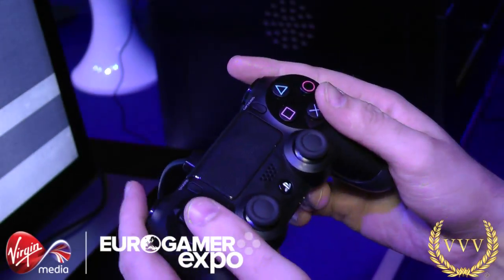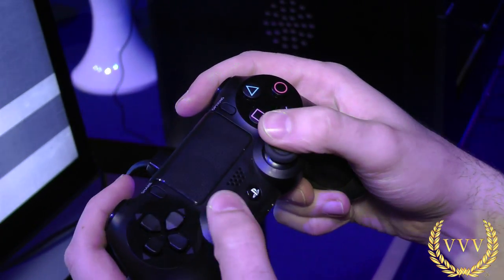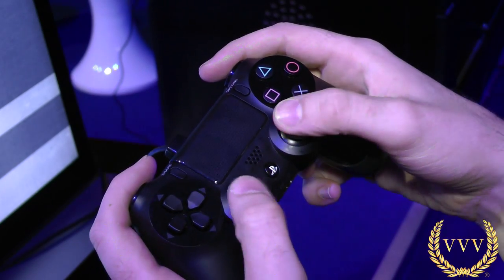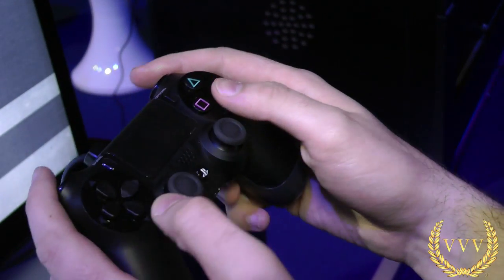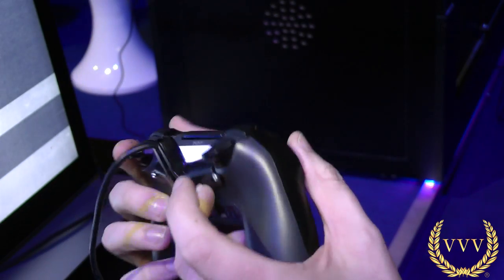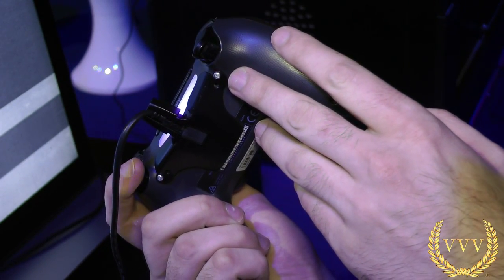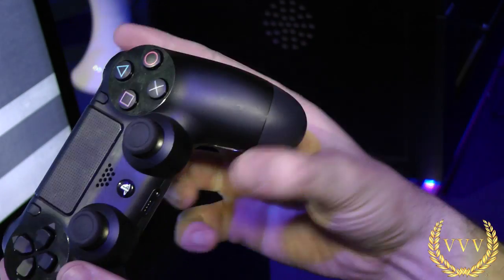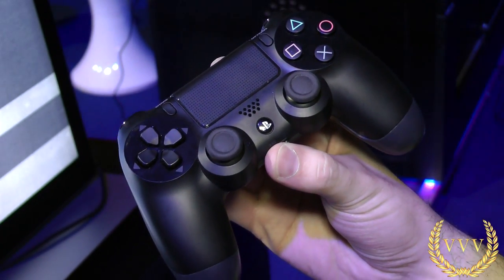PS4 Controller - Eurogamer Expo 2013 part 2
If you want to try iRacing, here's two months free exclusively with VVV